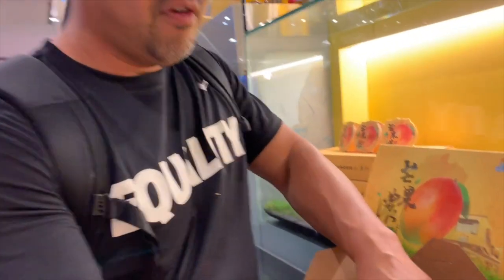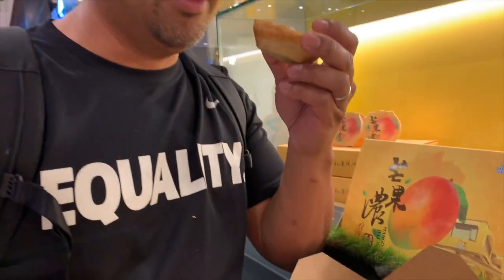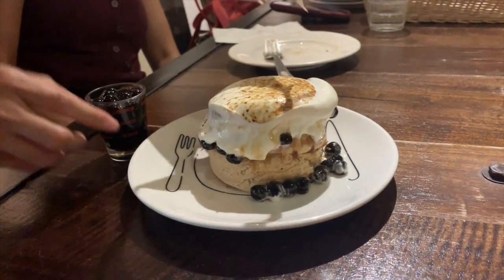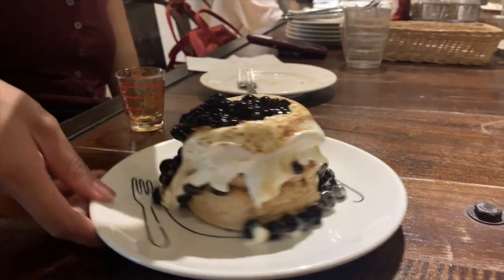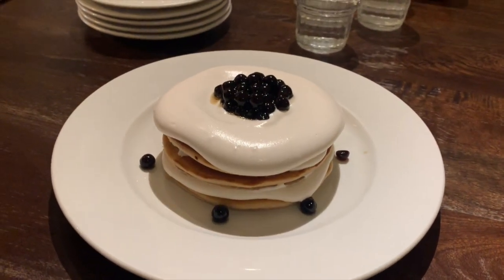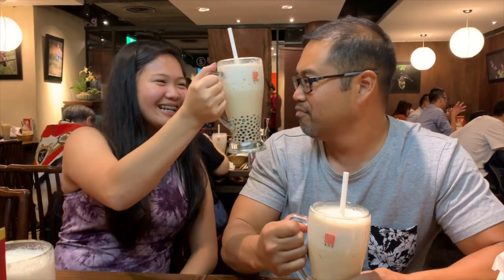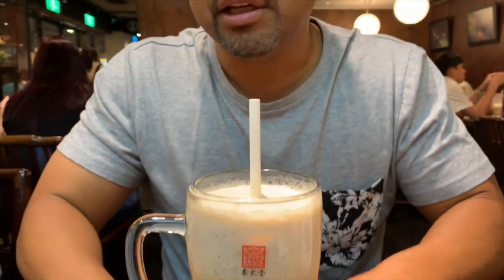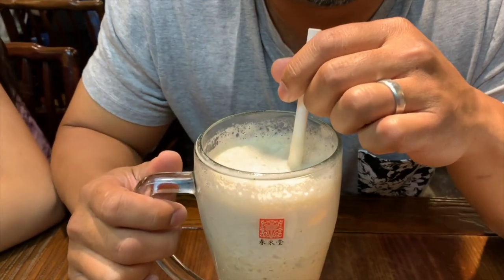Boba Madness in Taipei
In this episode, we explore three restaurants who's serving up unique boba dishes.

We visit Liang Liang Hao, Belle Epoque and Chun Shui Tang.  Join me as RonDeVu Eats!

L.L. Bonus Beats.